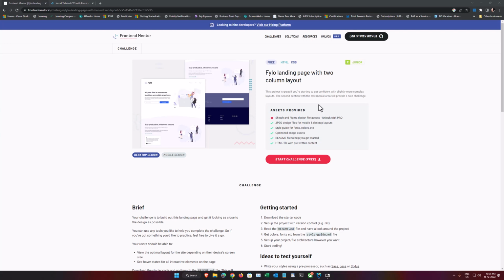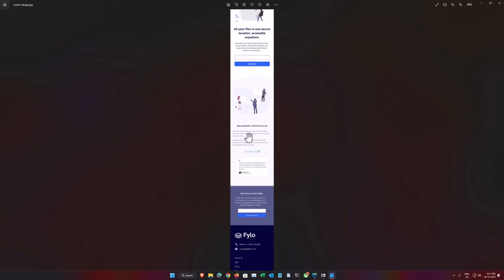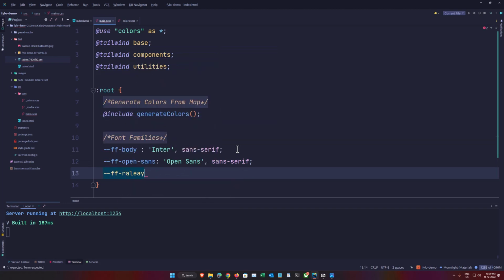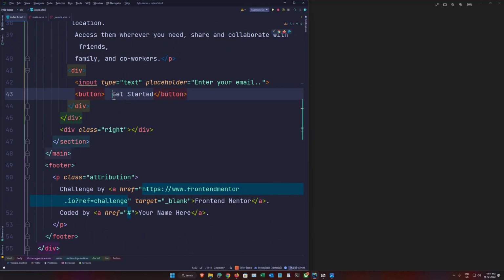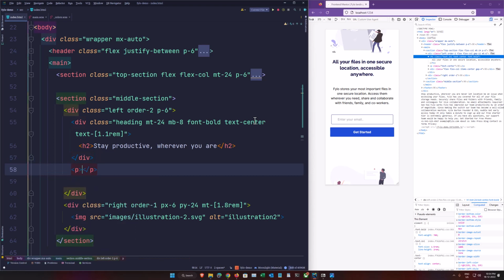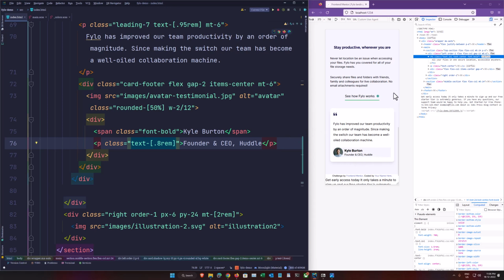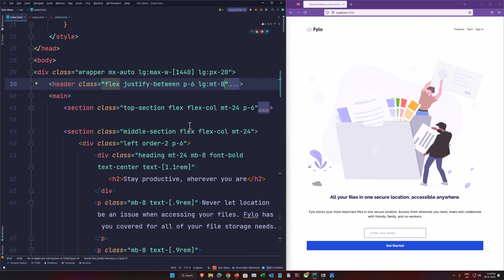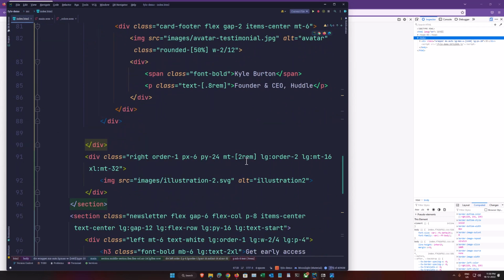Frontend Mentor Challenges - Fylo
In this video, we target another challenge from the Frontend Mentor website. This time it is the FYLO one which is simple and is for beginners. We will only use HTML and CSS ( TailwindCSS + Sass) to finish the project.